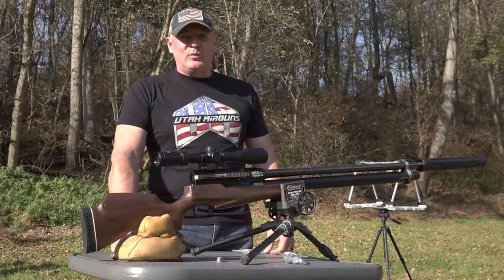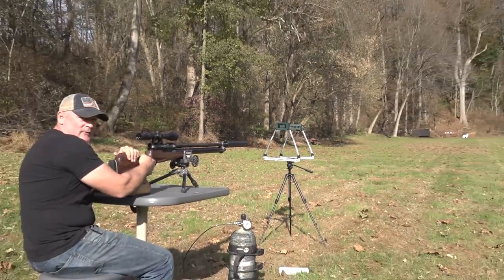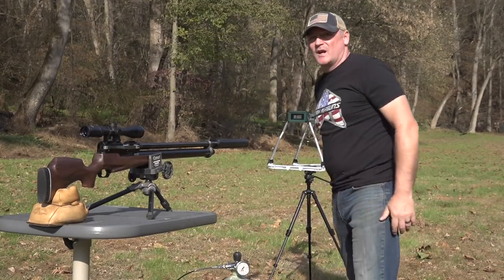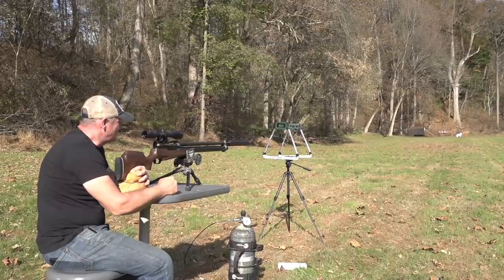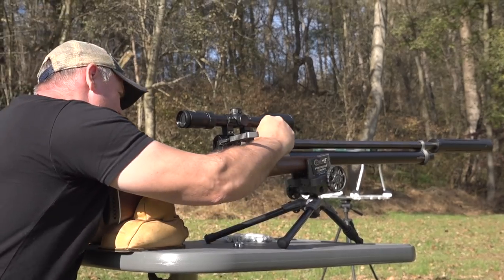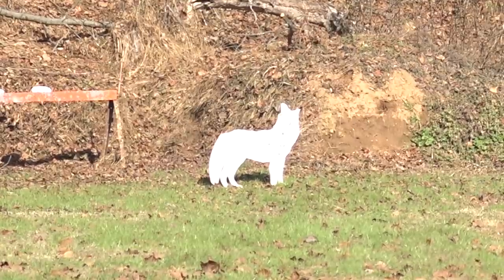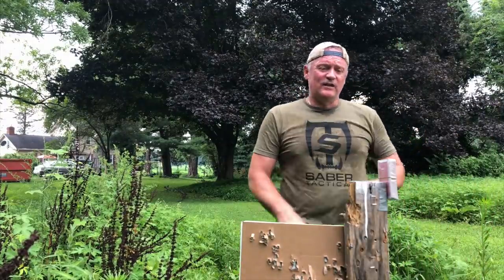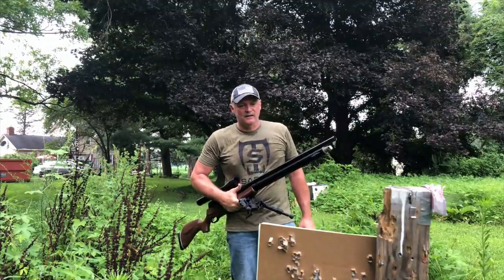PowerHouse || AEA PRECISION ZEUS - .72 CAL || THE MOST POWERFUL PRODUCTION AIRGUN IN THE WORLD